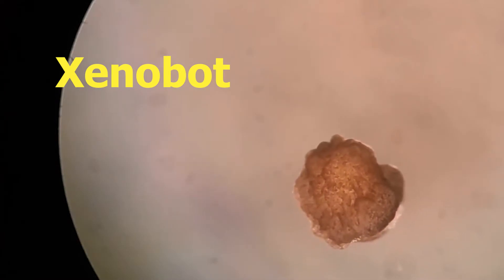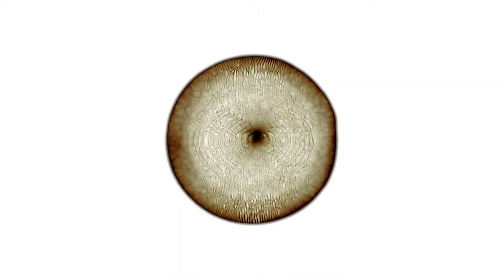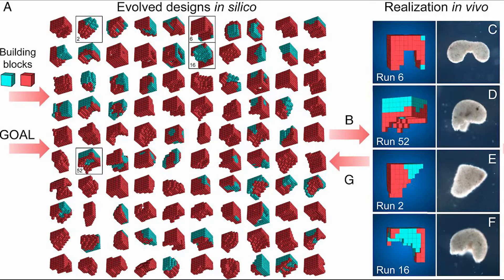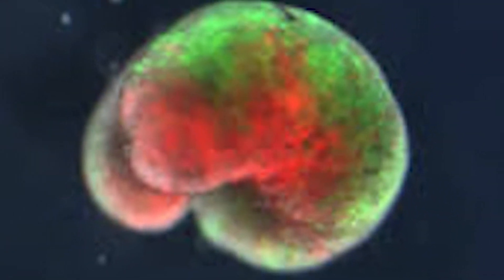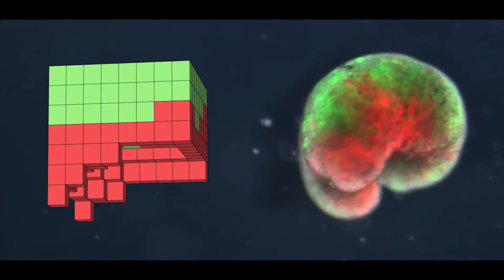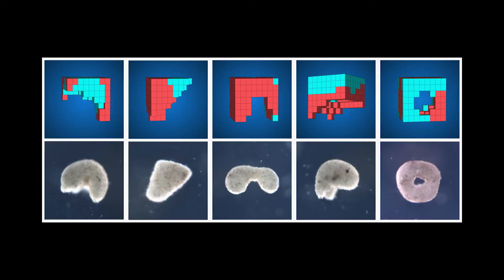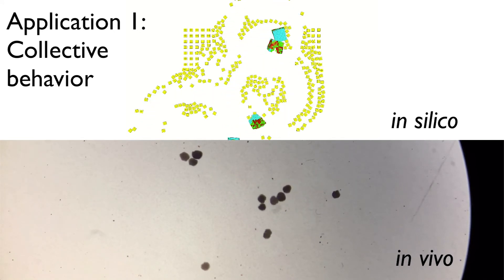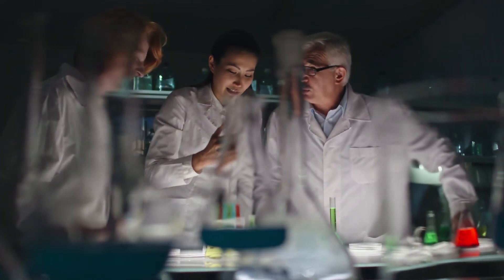Meet the world's first living robot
The world's first living robot called a Xenobot has been created.